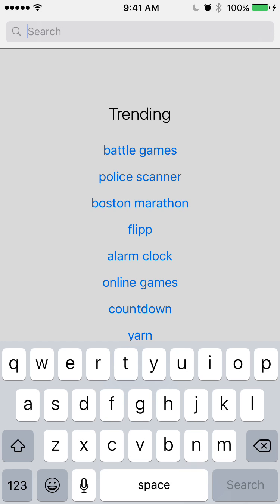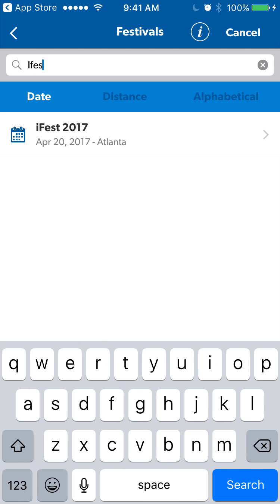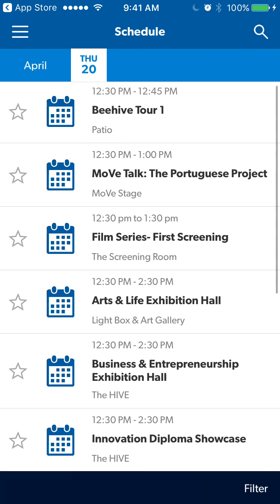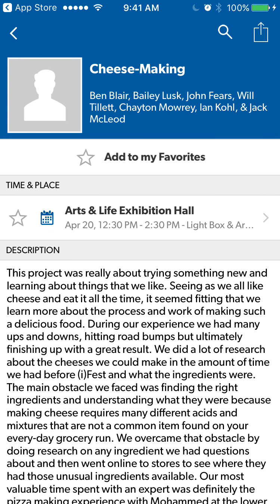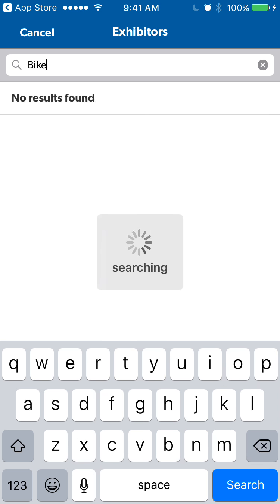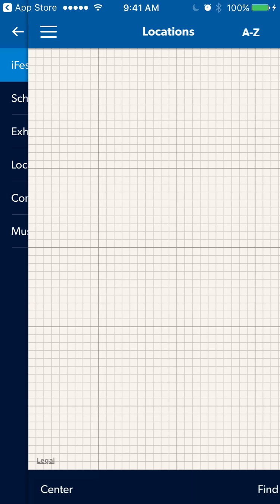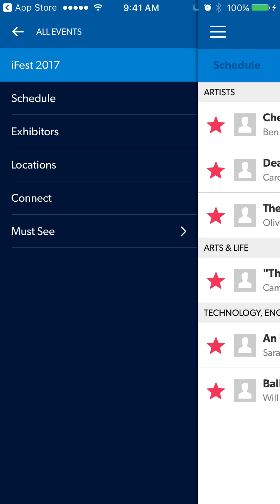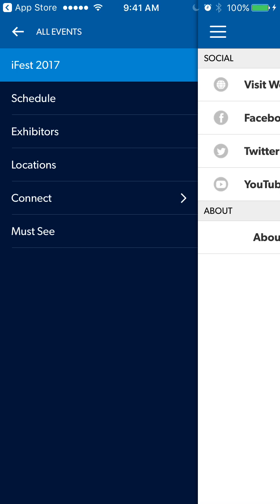iFest 2017- Event App Quick Tutorial